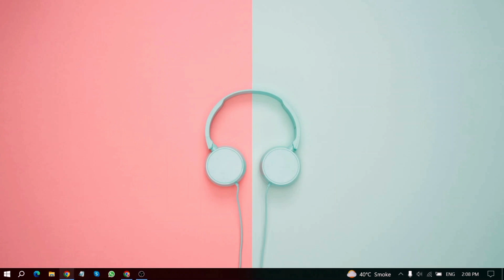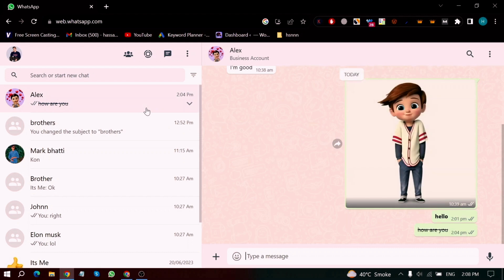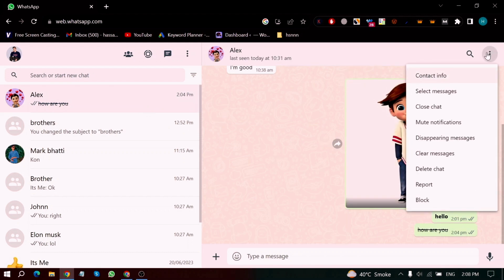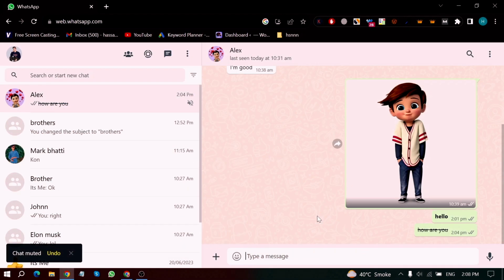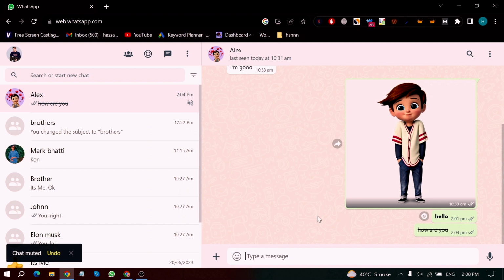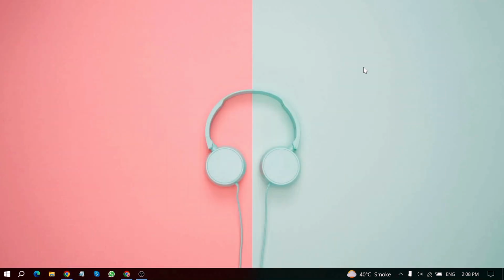✅ How To Mute Chats On Whatsapp Web 🔴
About this tutorial:

WhatsApp is a widely used instant messaging application that allows users to send text messages, make voice and video calls, share media, and engage in group chats.

Key features of WhatsApp include:

Text Messaging: Users can send and receive text messages in real-time, making it a convenient way to have conversations.

Voice and Video Calls: WhatsApp allows users to make voice and video calls to their contacts using an internet connection.
Get in touch!